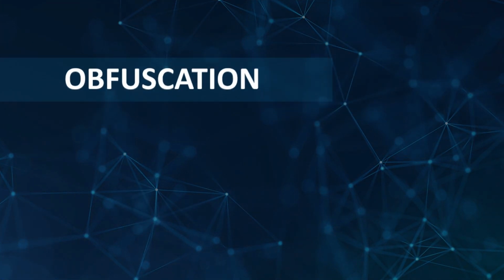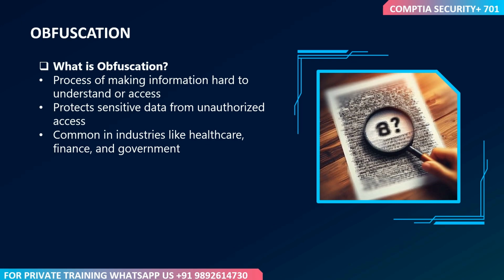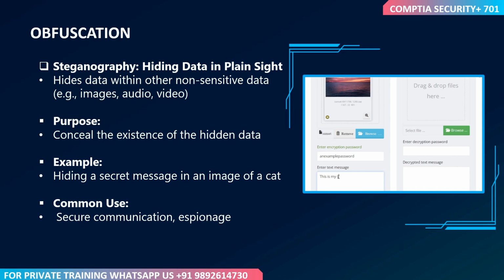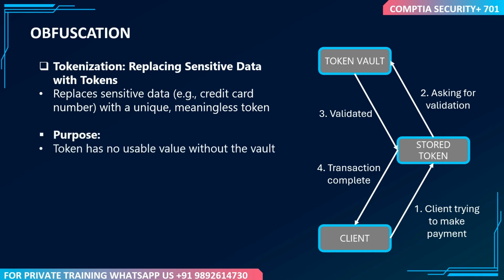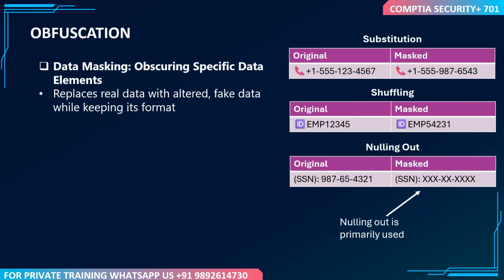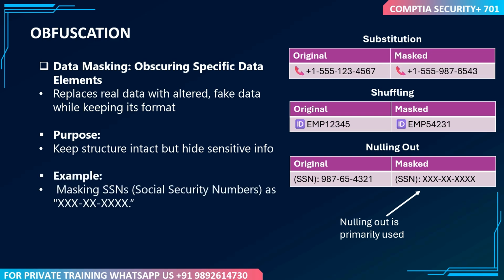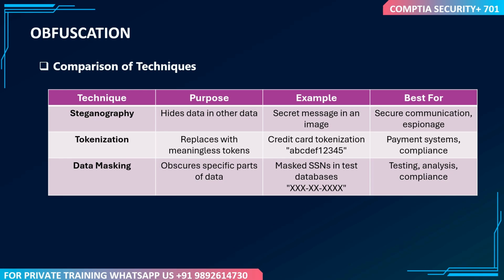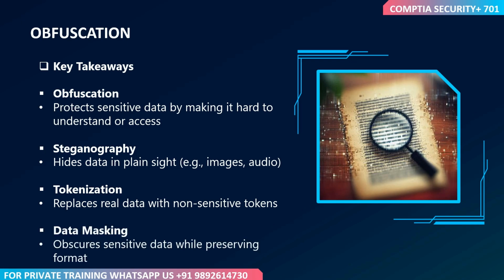Obfuscation | CompTIA Security+ 701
🔐 Understanding Obfuscation: Steganography, Tokenization & Data Masking | Cybersecurity Simplified
Welcome to Shree Learning Academy! In this video, we’re diving deep into the concept of Obfuscation and how it helps protect sensitive information. We'll break down three powerful techniques:
✔ Steganography – Hiding data in plain sight
✔ Tokenization – Replacing sensitive data with meaningless tokens
✔ Data Masking – Hiding specific parts of data for testing or compliance

Each concept is explained with real-world examples to help you understand how these methods work in practical scenarios.

👨‍🏫 Need Private Coaching or Corporate Training?
We offer personalized online training starting at just $99, including live sessions, project guidance, and hands-on practice!
👍 Don’t forget to:
💬 Comment your questions—we reply to everyone!